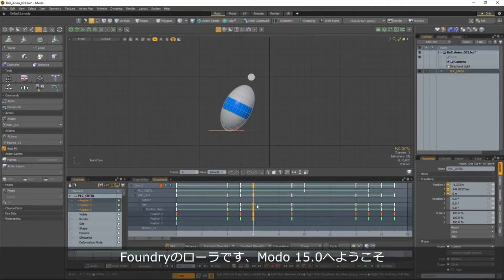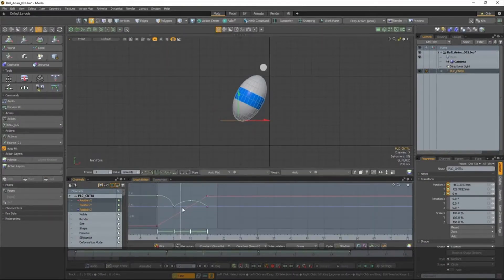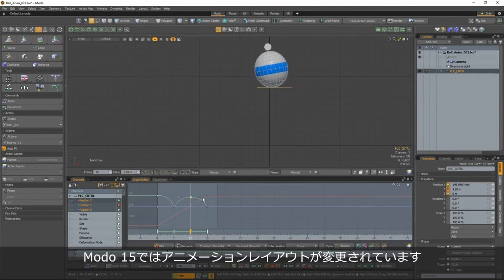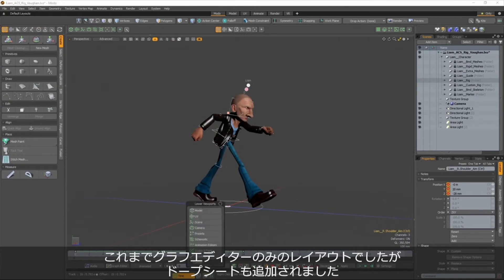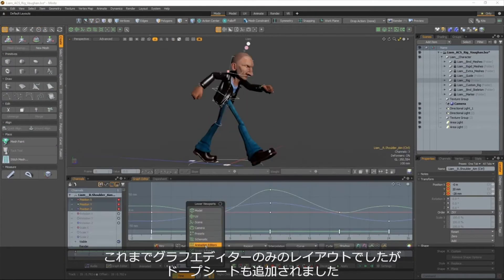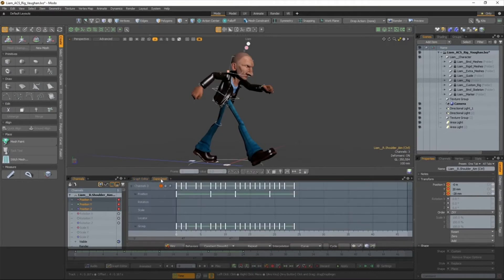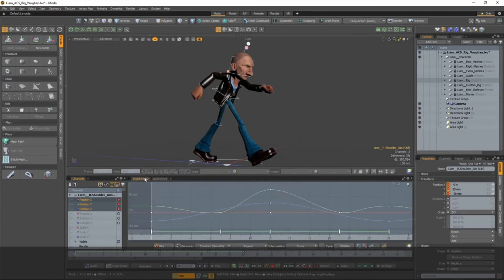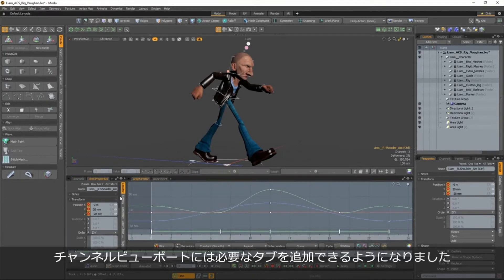Modo15.0 アニメーションエディタ